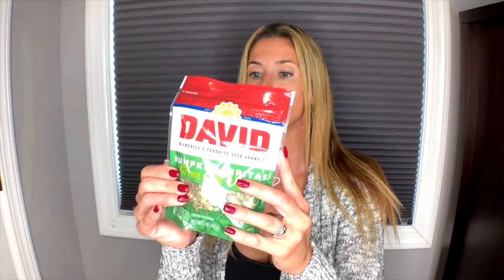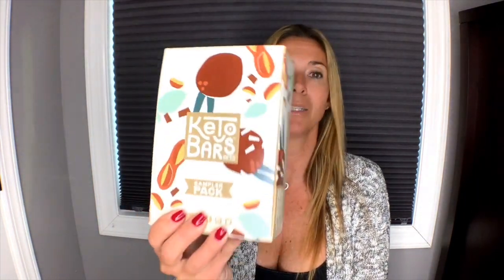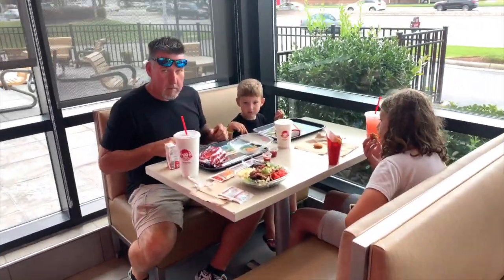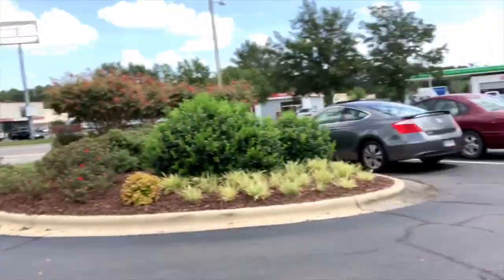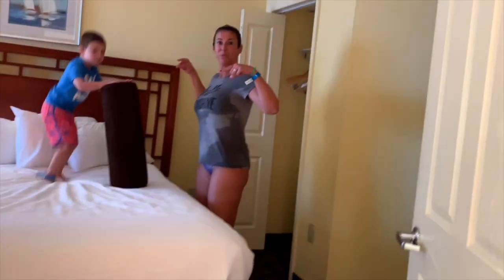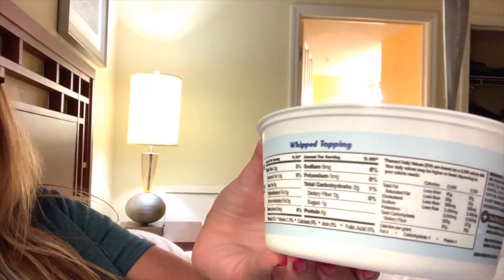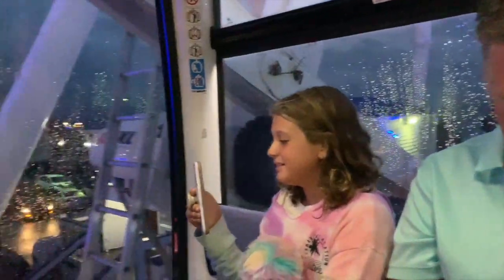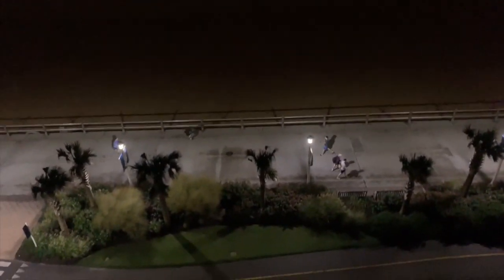KETO ROAD TRIP | KETO TRAVEL SNACKS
KETO ROAD TRIP | KETO TRAVEL SNACK:  My family and I decided to do a last minute 10 day road trip and I wanted to give you guys some ideas for keto foods to eat if you do a road trip or travel somewhere and want to stay keto.  I documented some highlights of our trip and put together a slide show at the end of all the food I ate to try and stay in Ketosis on vacation.

Here are some links to find the products I use in this video on amazon.

KETO DRIVE

LILLY'S DARK CHOCOLATE

MACADAMIA NUTS

QUEST COOKIES